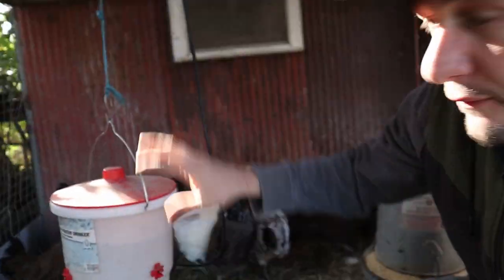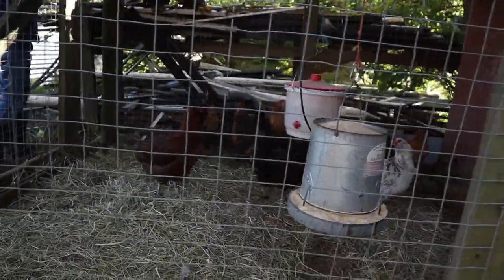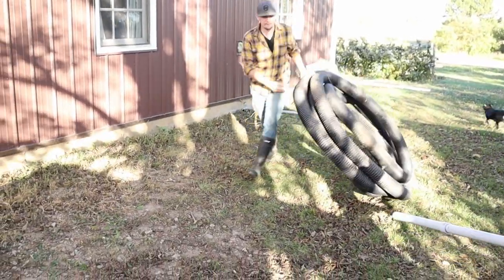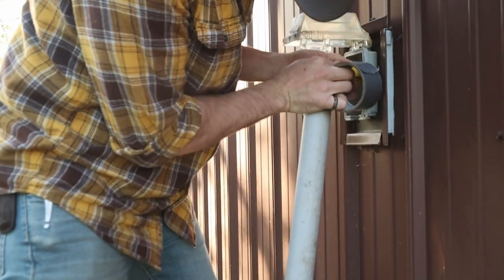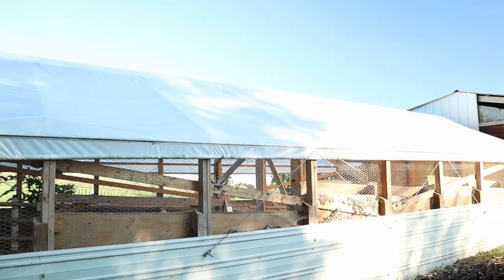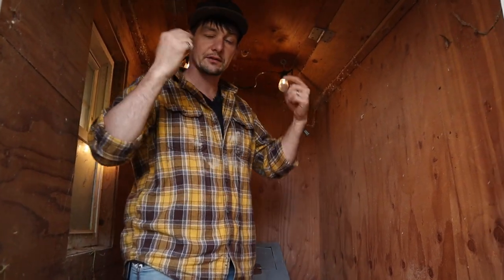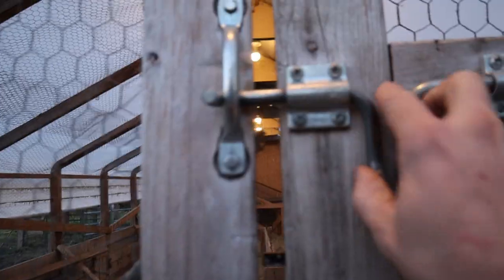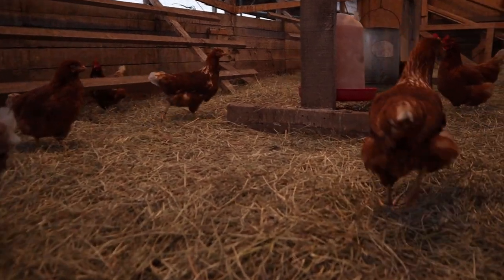Do THIS so your Chickens will Lay LOTS of EGGS this Winter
Why don't your chickens lay more eggs during the winter? The solution may be simpler than you think.

String Lights
Plug-In Timer
Hardwired Timer

Join the tribe. Represent.